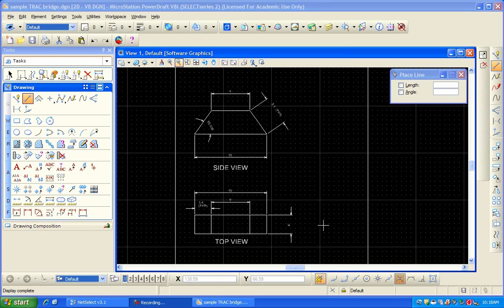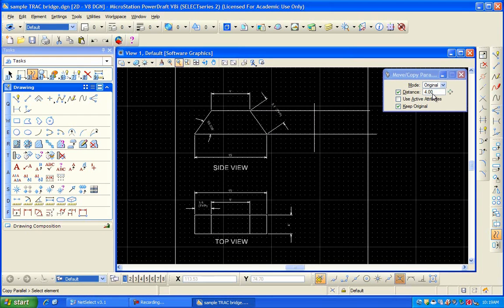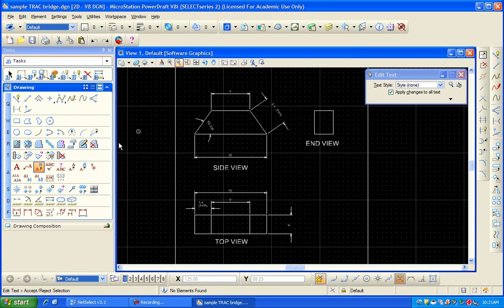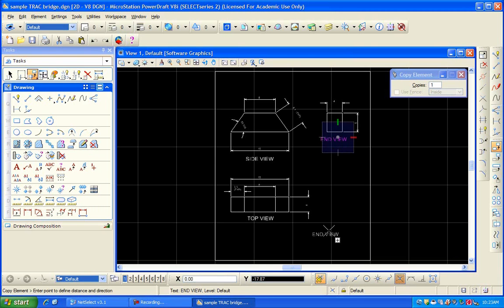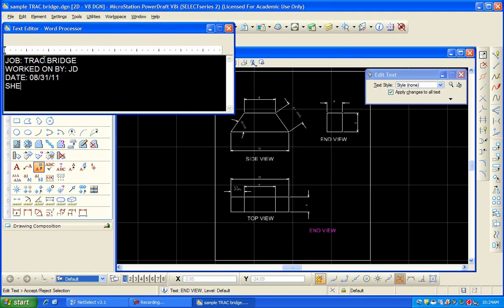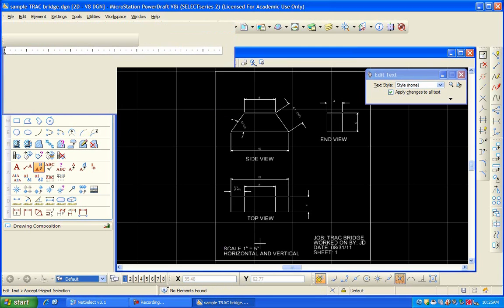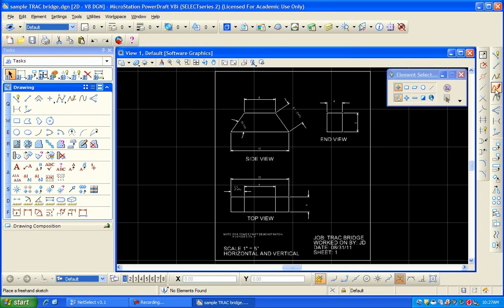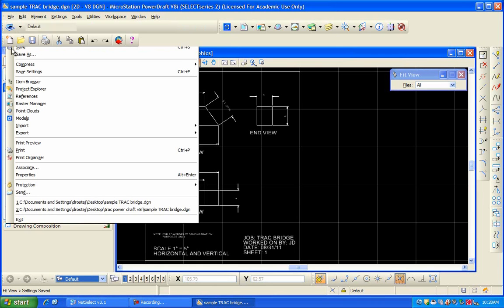3e End View and Notes